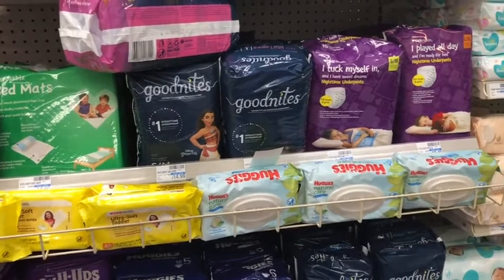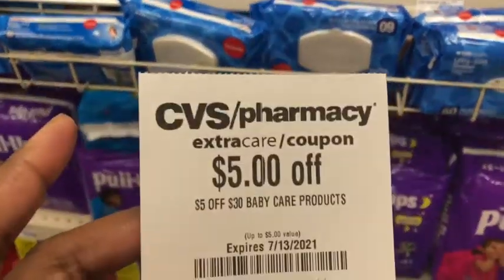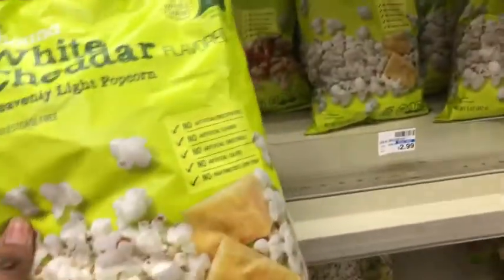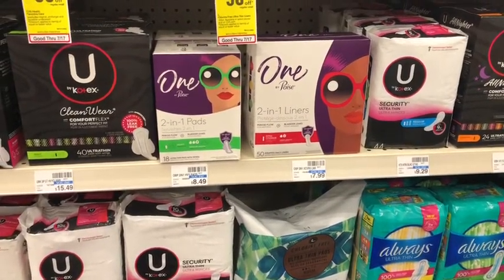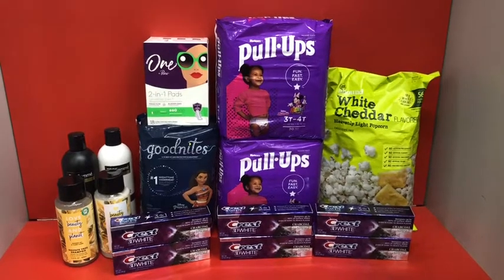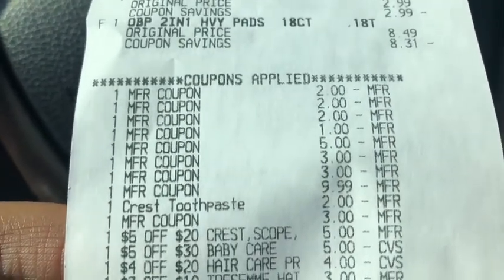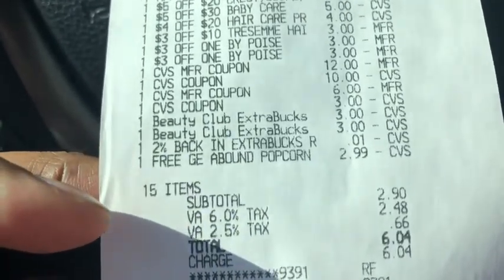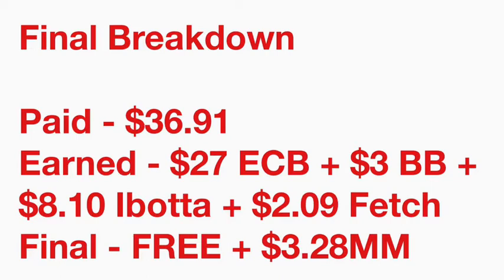CVS Haul Round 2 | Free + $3.28MM | LadyMekah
Hey guys. welcome back to the channel. Here is my 2nd CVS haul for the week of 7/11 - 7/17/21 . I hope you enjoy the video.

Shopkick - BEST637909